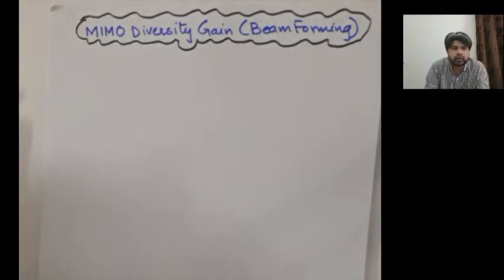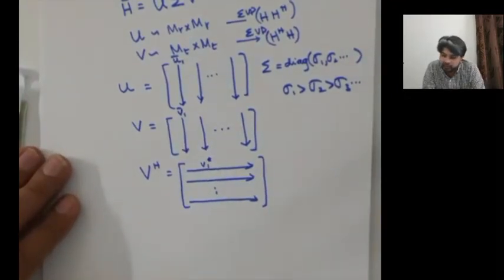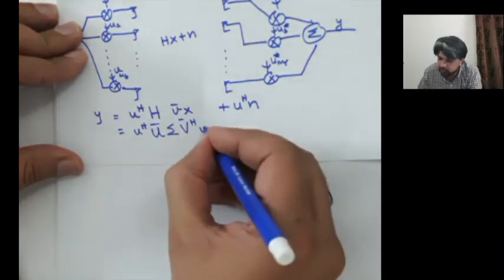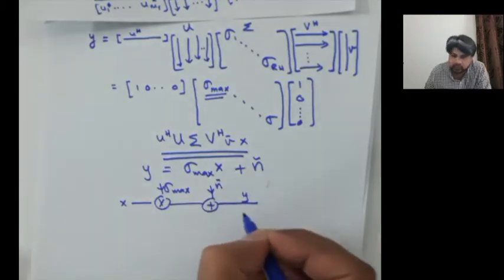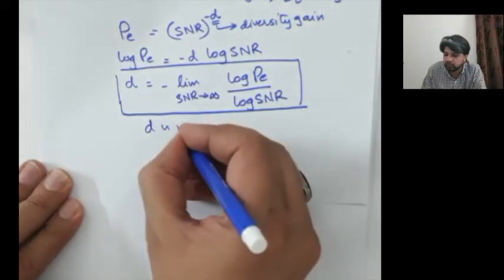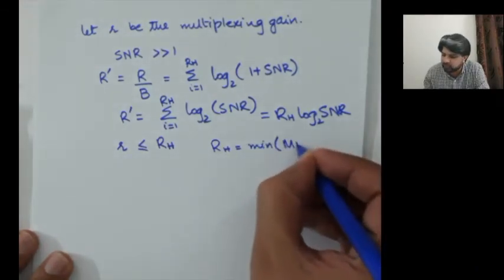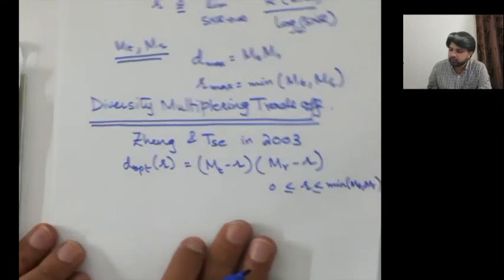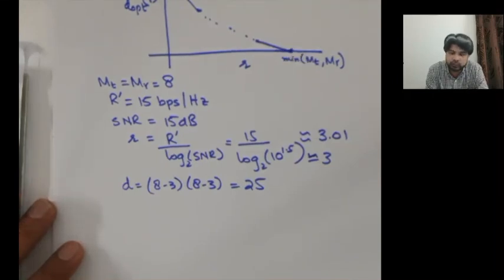Lecture 8 part 2: Diversity Multiplexing Trade-off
This video introduces diversity multiplexing tradeoff in MIMO Systems.